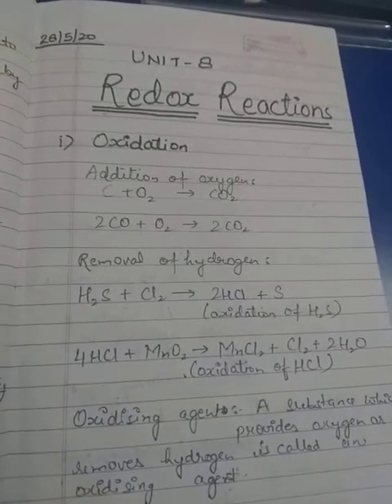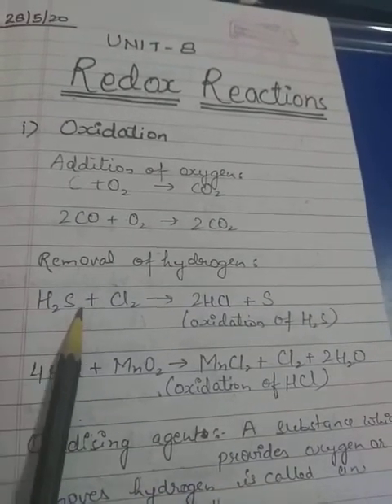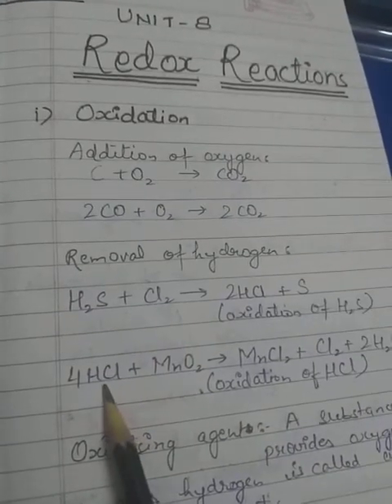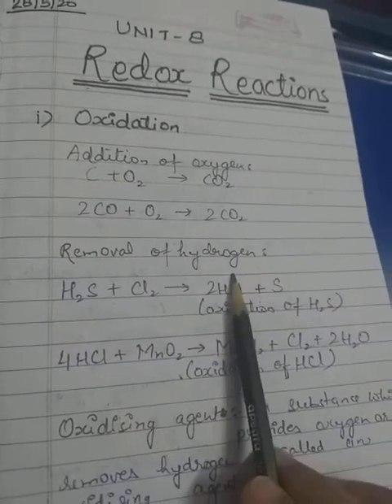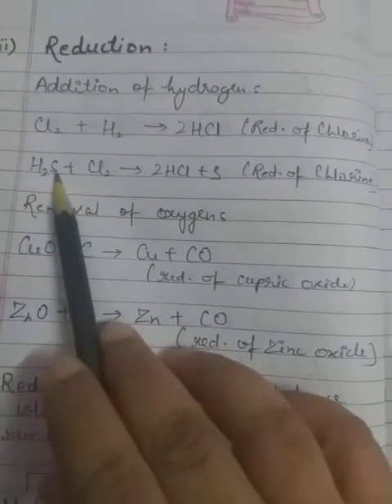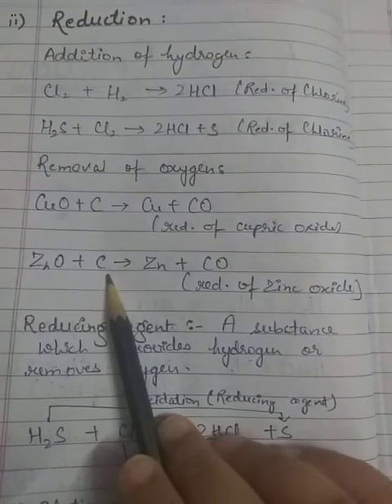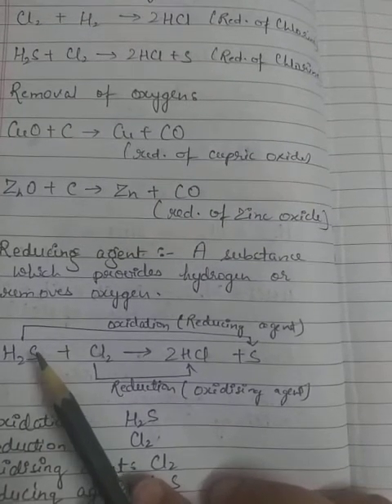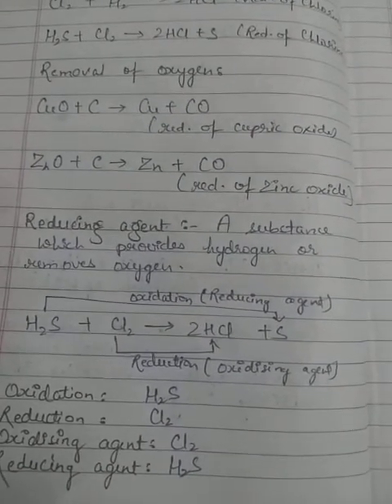Class XI Chemistry: Redox reaction